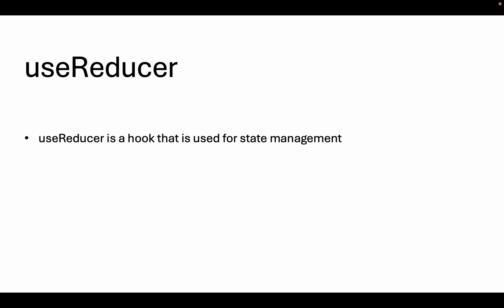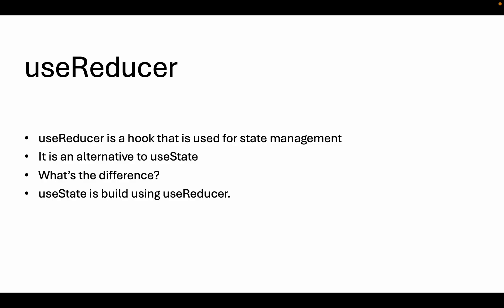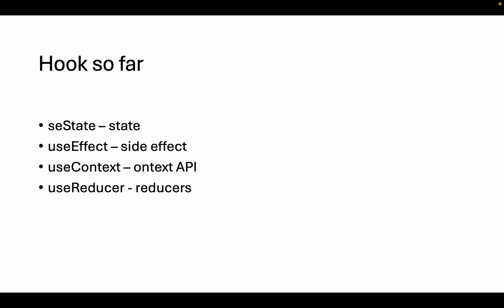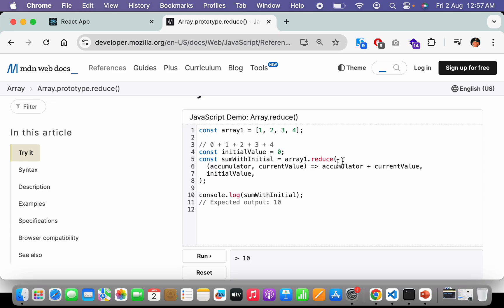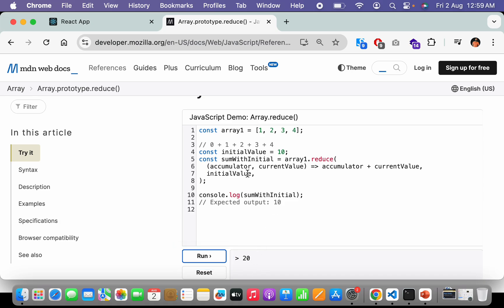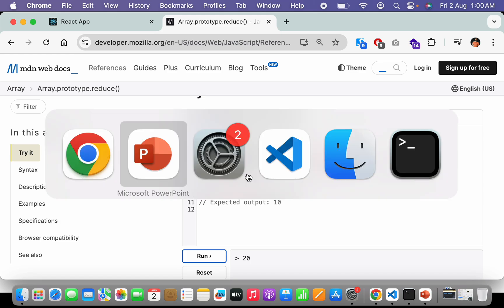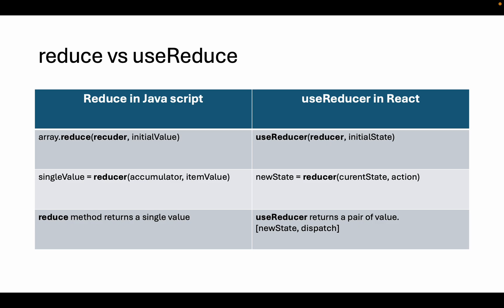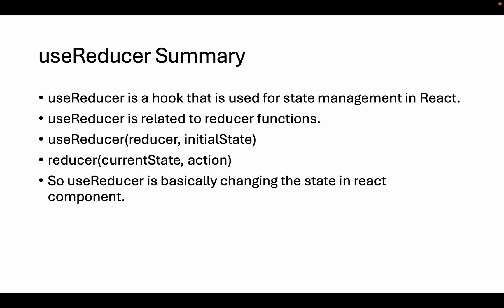React Hooks Tutorial 18 | useReducer Hook | English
The useReducer hook is a powerful alternative to useState for managing complex state logic in React. It is especially useful when the state has multiple sub-values or when the next state depends on the previous state. It is similar to how reduce works in JavaScript arrays.

0:00 Introduction
4:05 Reducer Method
7:35 Reducer vs useReducer
9:34 Summary